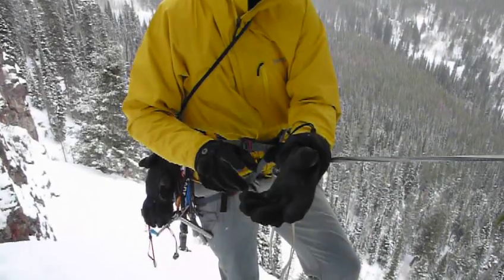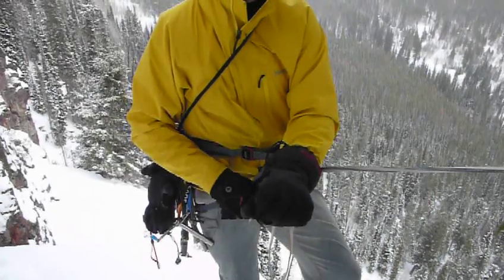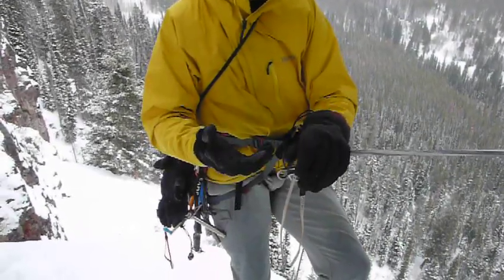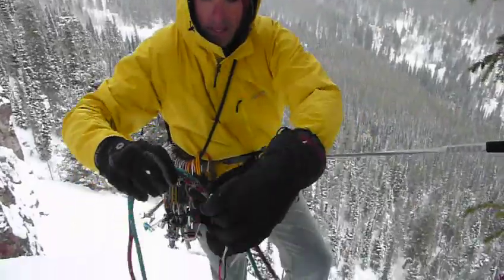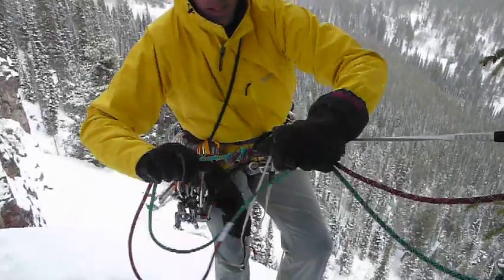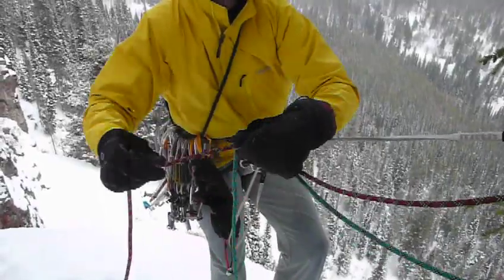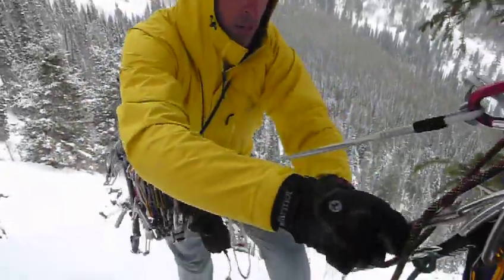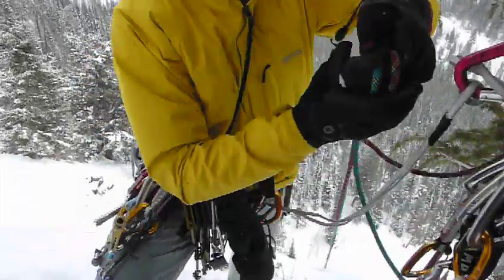Fabrizio Zangrilli Marmot Athlete talks about Marmot Alpinist and Spring Glove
Fabrizio Zangrilli talks about the Marmot Alpinist and Spring glove in the Colorado Rockies